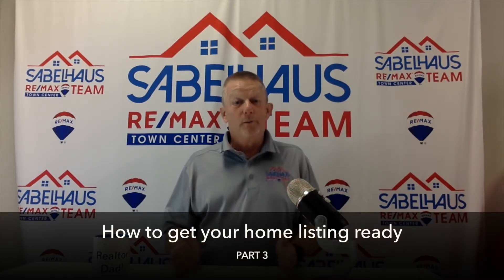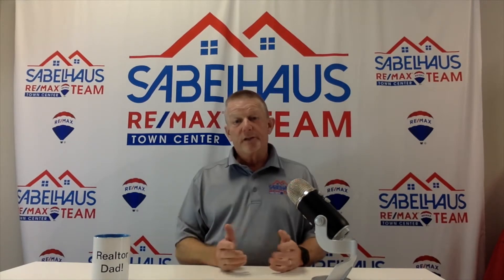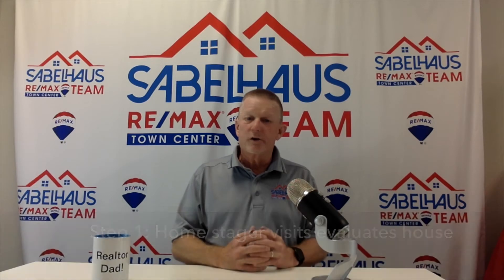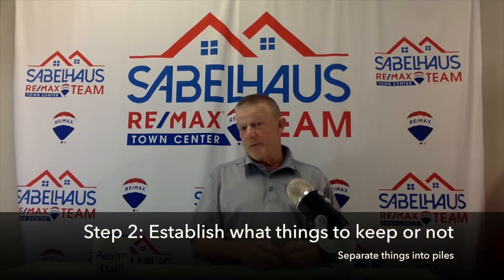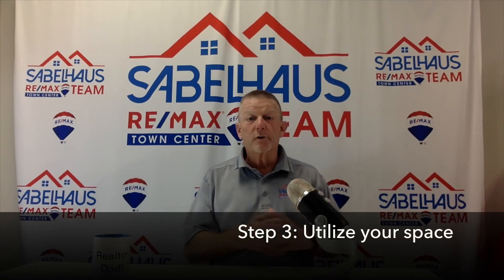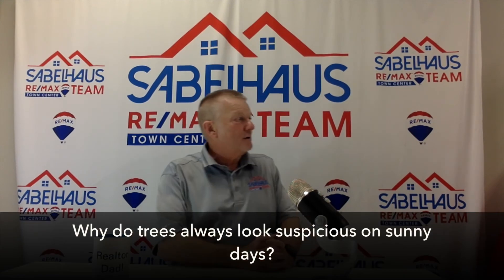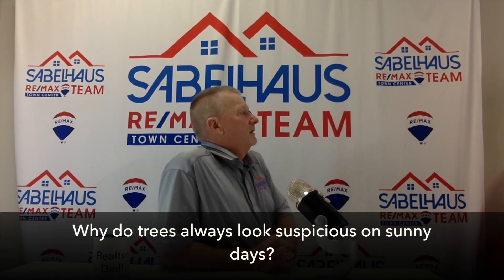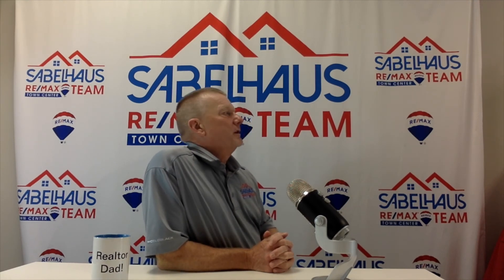Realtor Dad: Selling your home PART 3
You've officially hired Lisa as your listing agent, now what? She'll send out our home stager, work with your home, and help you get organized before making the final move. To find out how she'll help you stay organized, tune in to today's episode of @realtor_dad_joe 's Realtor Dad!